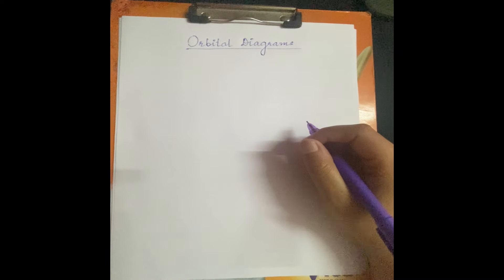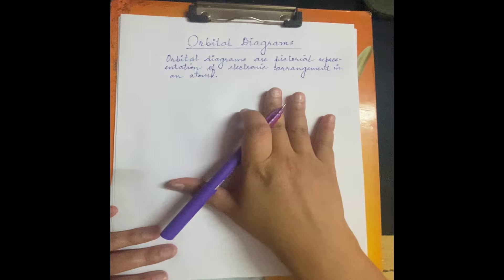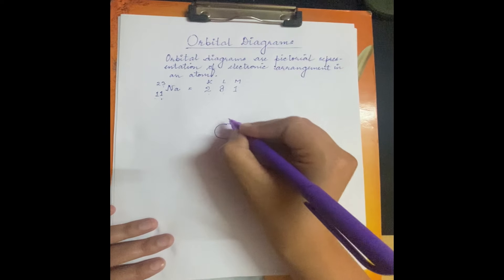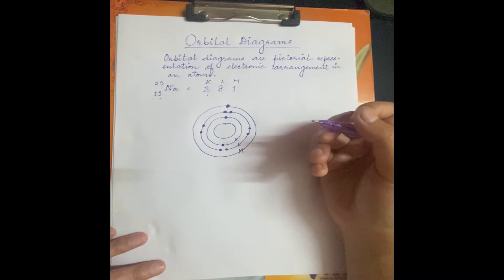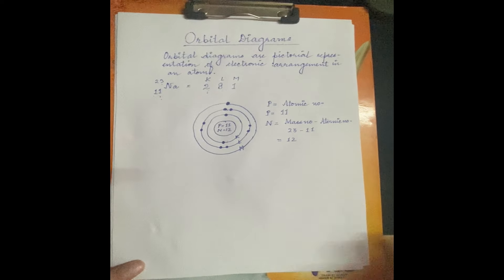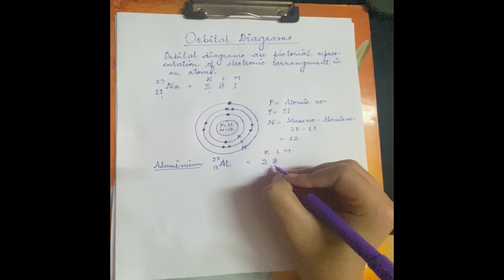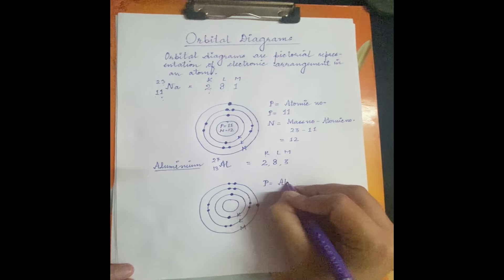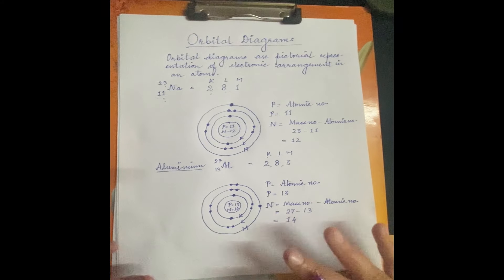Orbital Diagrams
In this video orbital diagrams of different elements are discussed.icseboard cbseboard class10 # class9#chemistry